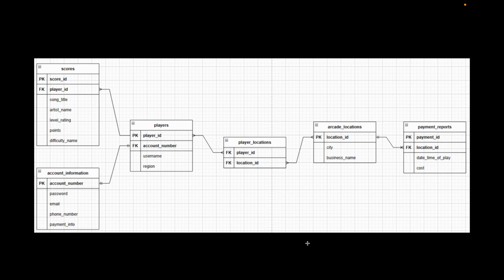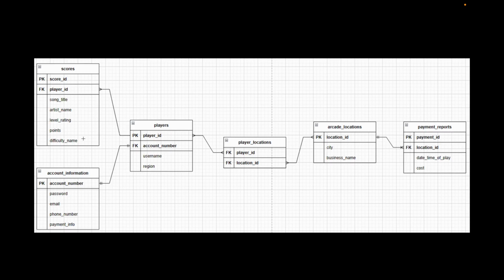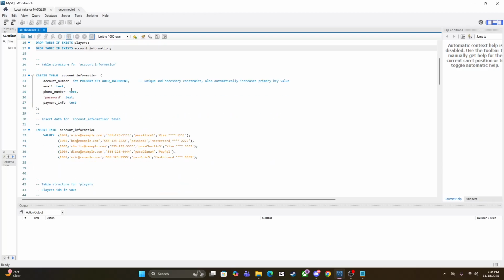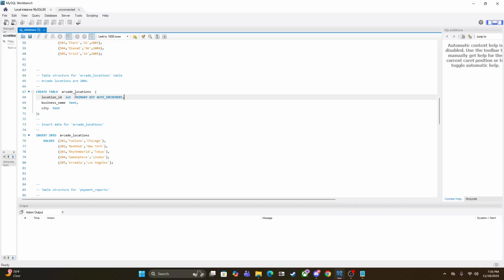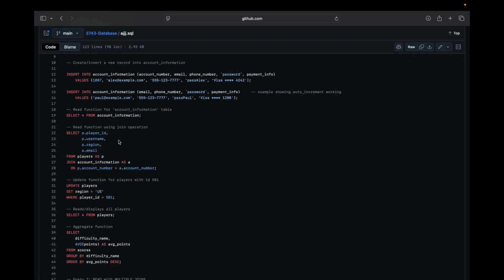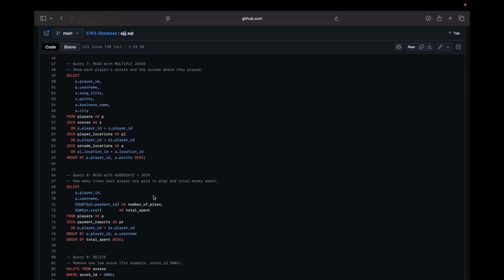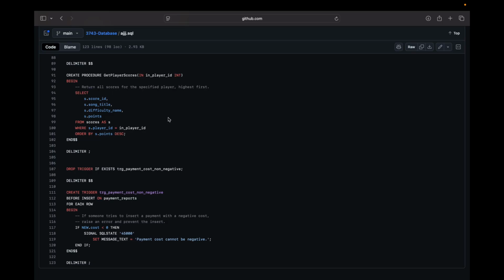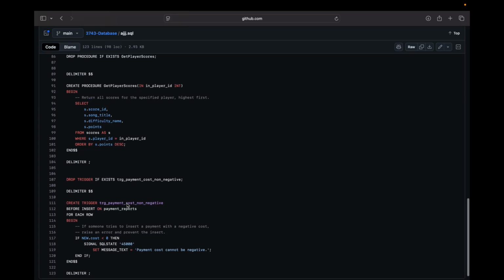Group 15 CS3743 Database Presentation